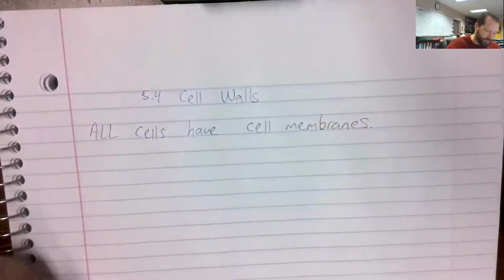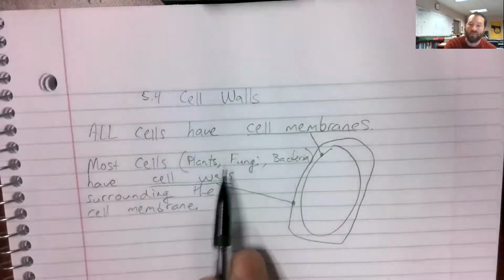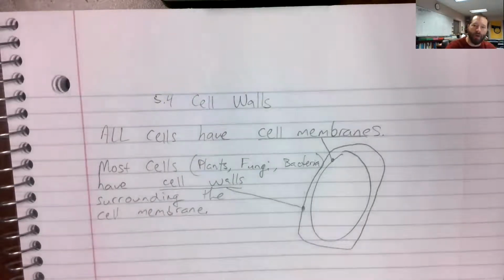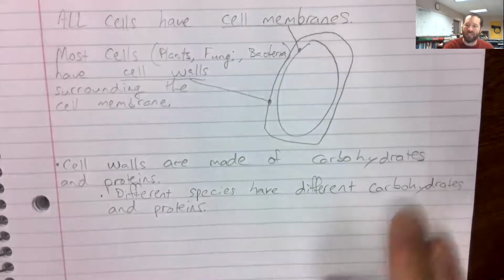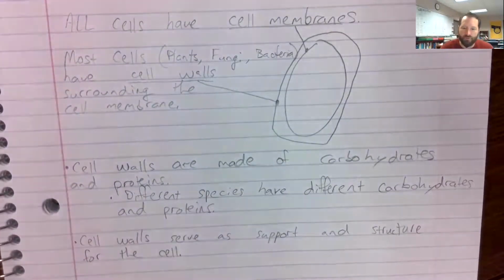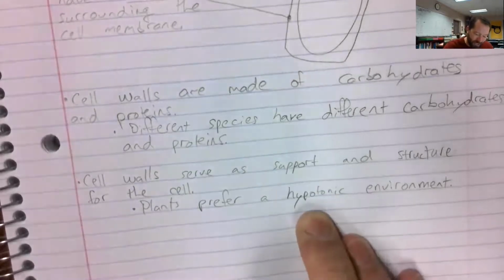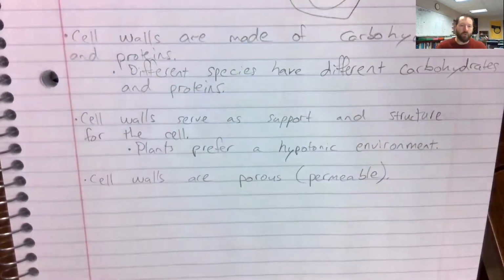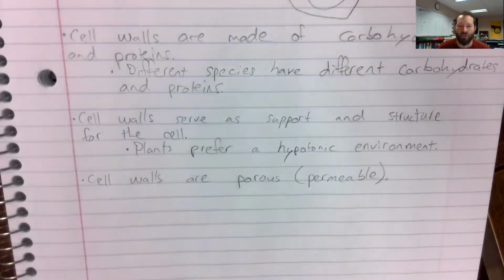5 4 Cell Walls